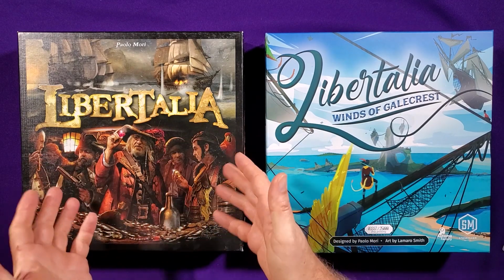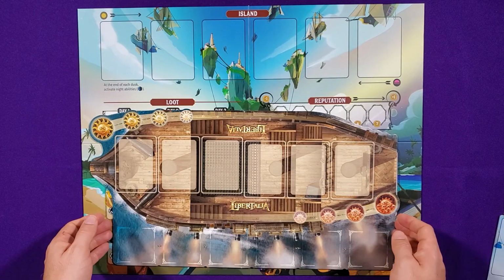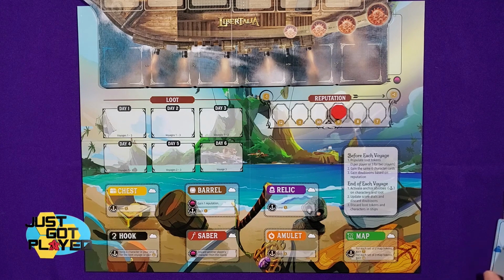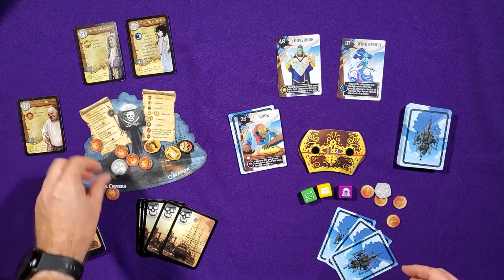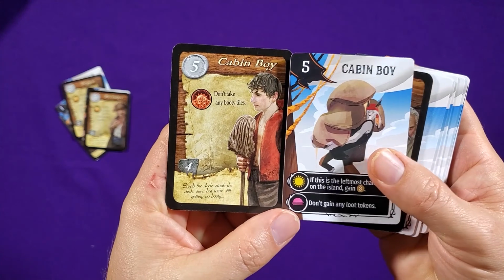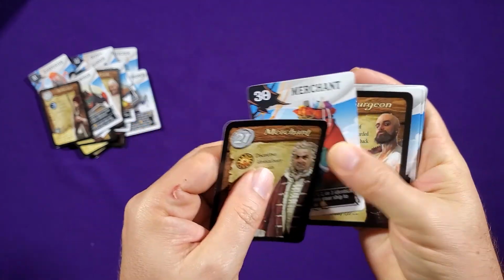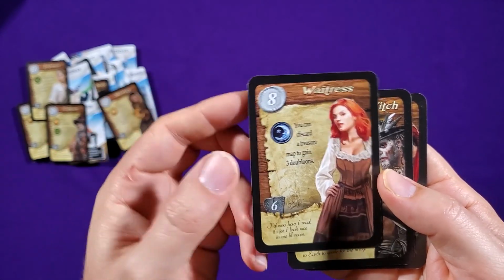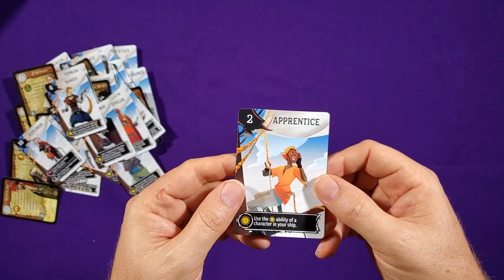Libertalia vs Libertalia: Winds of Galecrest (the ULTIMATE comparison)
Stephen compares the original Libertalia from Marabunta with the new Libertalia: Winds of Galecrest from Stonemaier Games. Both versions were designed by Paolo Mori and the original version has art from Ben Carre while the new version has art from Lamaro Smith.

Come join the Just Got Played discord!

00:00 Intro
00:56 Boxes
02:04 Boards
06:08 Player Area
08:31 Cards
15:03 Recommendation
16:21 Outro

The Just Got Played crew are:

Andrew Birkett (favorite games include Deception: Murder in Hong Kong, Battlestar Galactica, The Manhattan Project: Energy Empire, Harry Potter: Hogwarts Battle, and Coimbra)

Stephen Eckman (favorite games include For Sale, El Grande, Formula D, Keyflower, and Carcassonne)

Cory Goff (favorite games include Lost Ruins of Arnak, DC Deck-Building Game: Dark Nights: Metal,
Champions of Midgard, New York Zoo, Five Tribes)

Lloyd Kochinka (favorite games include Marvel Legendary, Battlestar Galactica, Arkham Horror, Burke’s Gambit, and Marvel United)

Eric Little (favorite games include Isle of Skye, Tzolk'in: The Mayan Calendar, Expedition Northwest Passage, Wizard, and No Thanks!)

Eric Mock as Erock (favorite games include Gloomhaven, Brass Birmingham, Clank! Legacy, Star Wars Rebellion, and Lorenzo il Magnifico)

Tiffany Sanders (favorite games include Terraforming Mars, Space Base, Underwater Cities, Wingspan, and Clans of Caledonia)

Patrick Siebert (favorite games include Mansions of Madness, Burke's Gambit, Pandemic Legacy Season 1, The Manhattan Project 2: Minutes to Midnight, and Twilight Imperium 4th Edition)

AND

Brian Fiore, guest starring as HIMSELF!